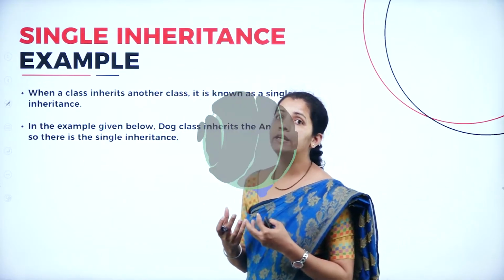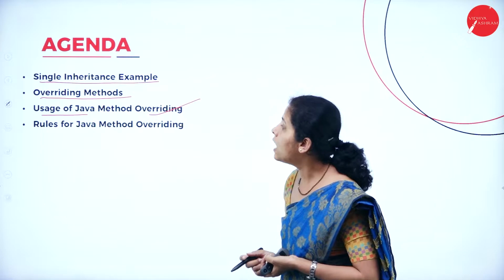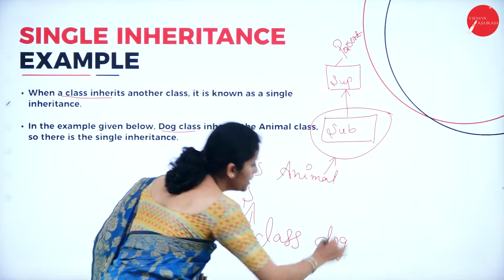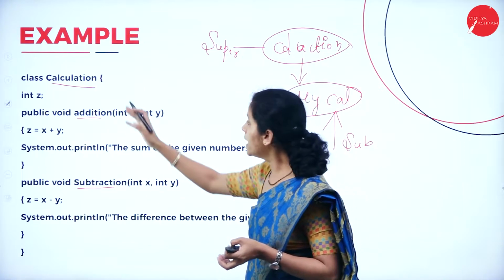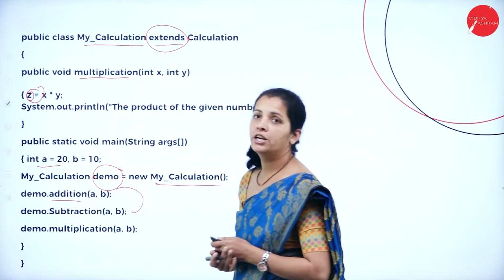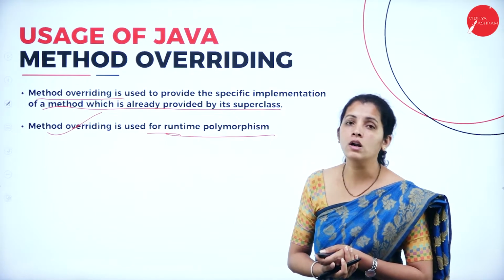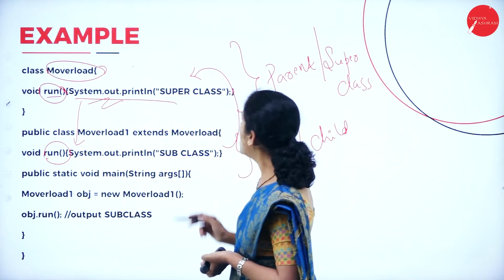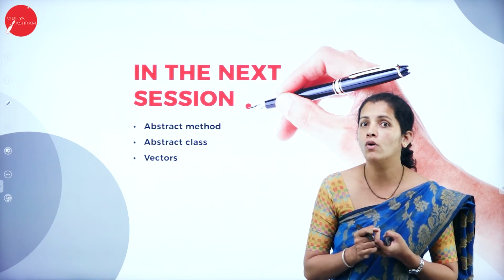DAY 11 | III SEM | B.C.A | OBJECT ORIENTED PROGRAMMING WITH JAVA | CLASSES, OBJECTS AND METHODS | L4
Course : B.C.A
Semester : III SEM
Subject : OBJECT ORIENTED PROGRAMMING WITH JAVA
Chapter Name : CLASSES, OBJECTS AND METHODS
Lecture : L4